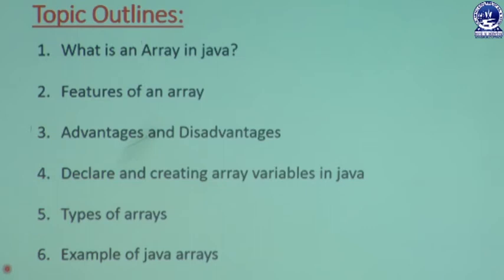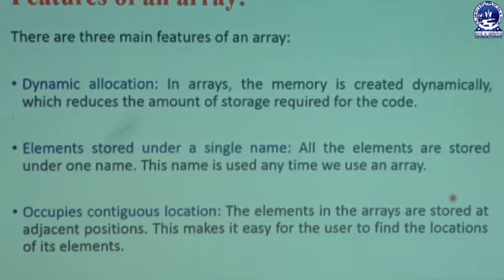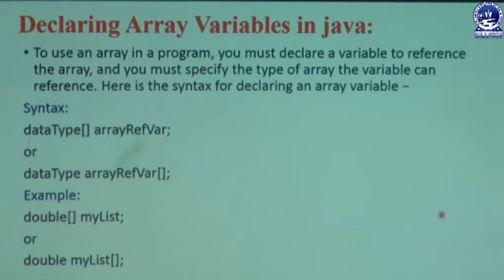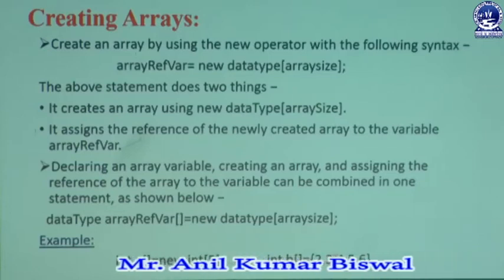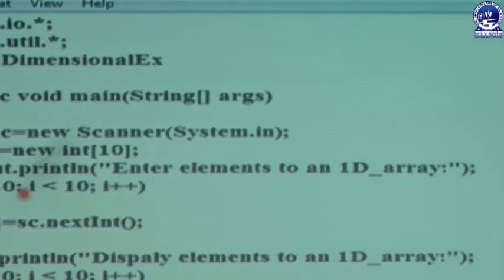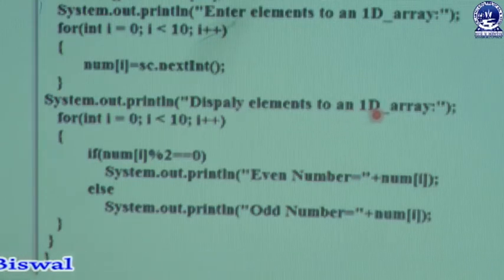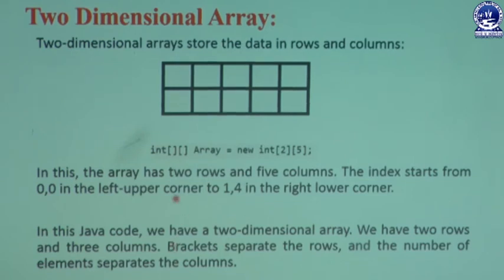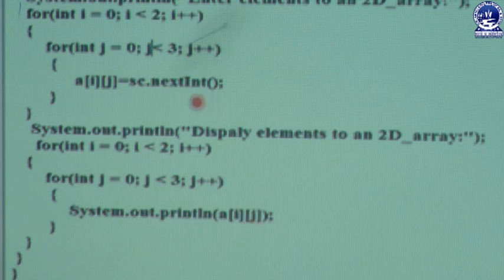JAVA - Array Features | Types | Advantages | Disadvantages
This video describes about JAVA - Array Features | Types | Advantages | Disadvantages.
This video is made by Mr. Anil Kumar Biswal, Lect. Dept. of Comp.Sc.